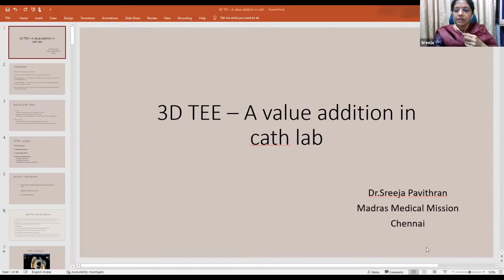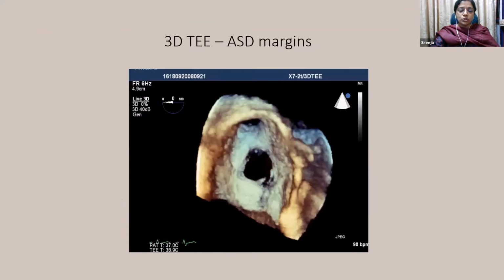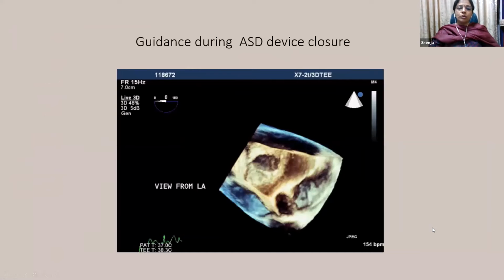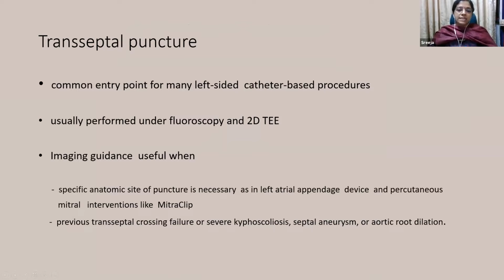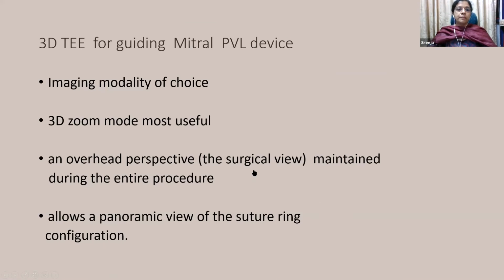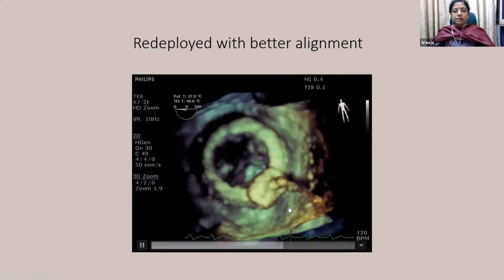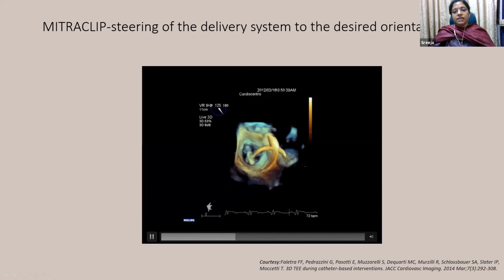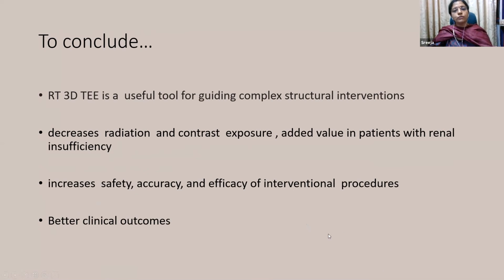12 21 Oct 3D TEE A value addition in cath lab